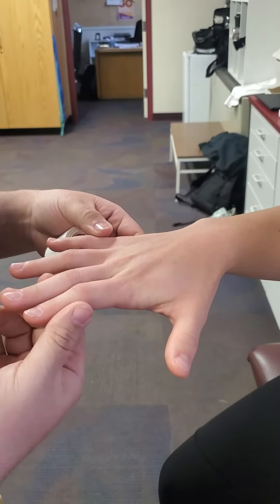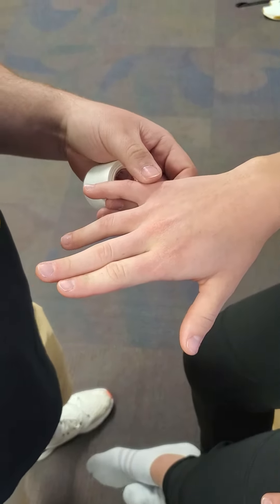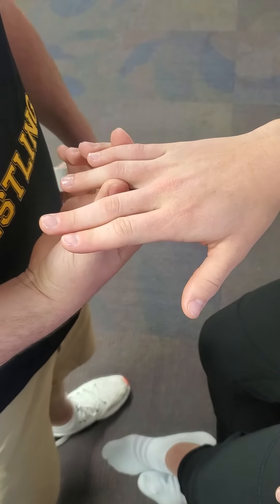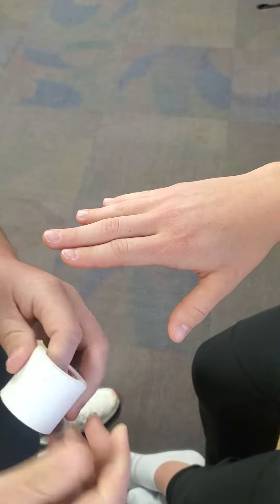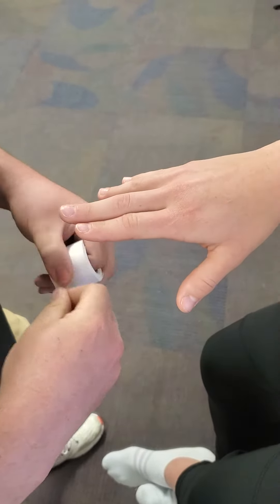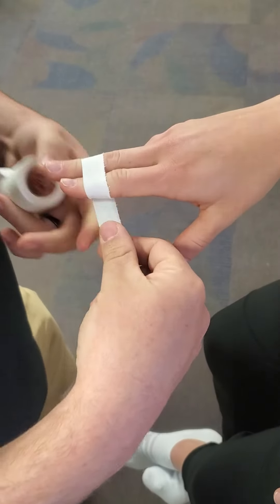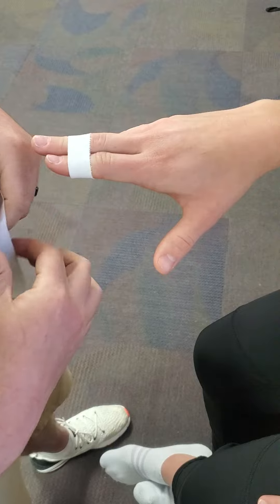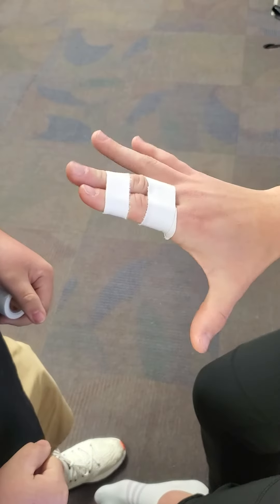Buddy taping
Buddy taping for the fingers. This tape job can be used for reoccurring dislocations or for jammed fingers.